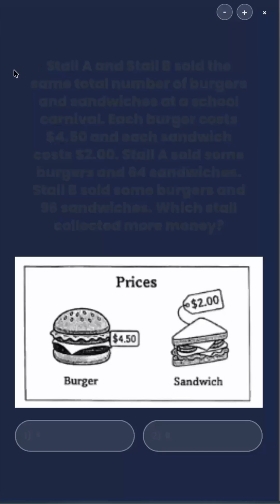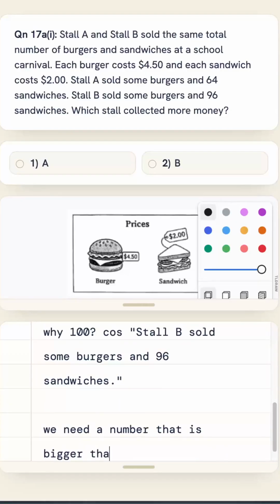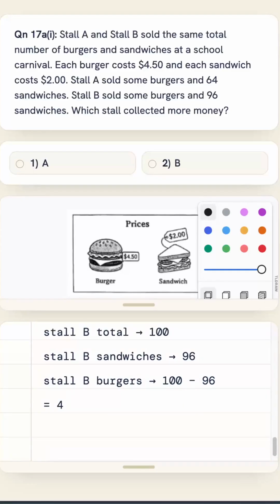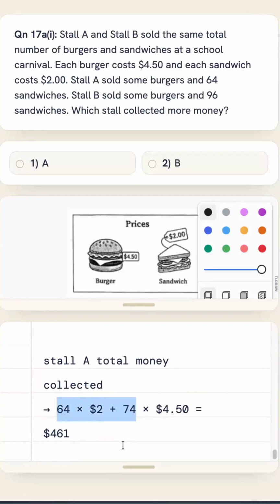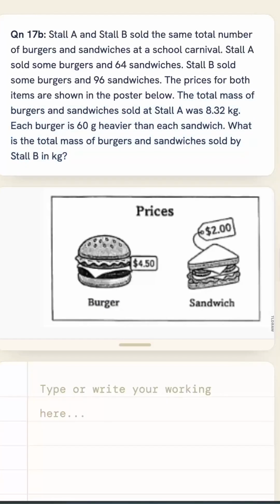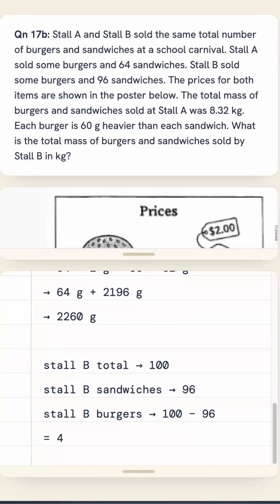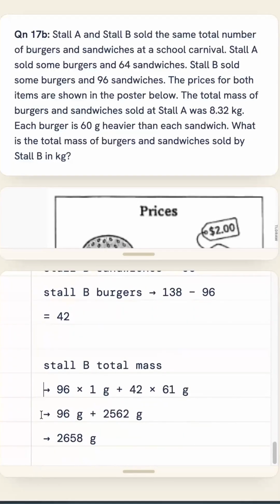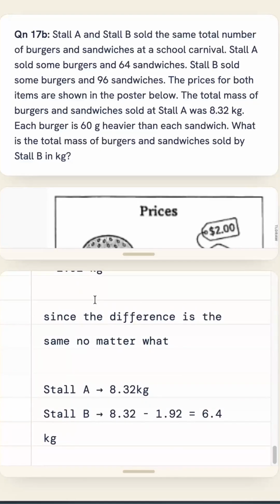P6 Prelim PLMGS 2025 Paper 2 - Same Total, Same Difference: Burgers and Sandwiches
When two stalls sell the same total number of items, you can assume a convenient total to compare their burgers and sandwiches. The key insight: because each burger and sandwich has a fixed price or mass, the difference between the stalls stays the same—no matter which valid total you choose. This method simplifies both parts of the problem and shows that Stall A collected $80 more, while Stall B’s total mass was 6.4 kg.